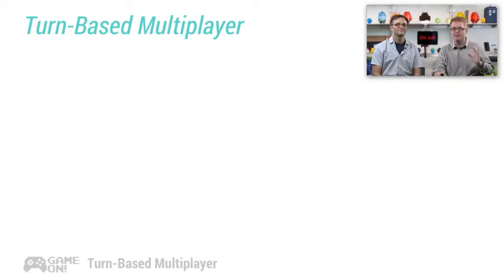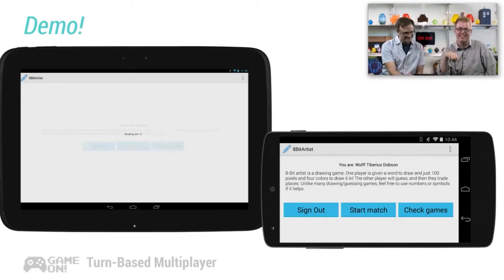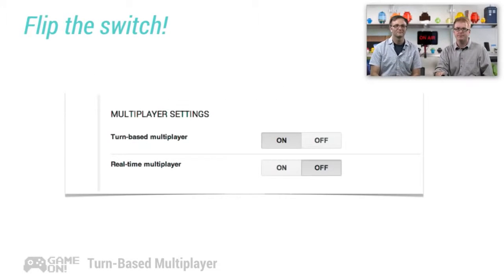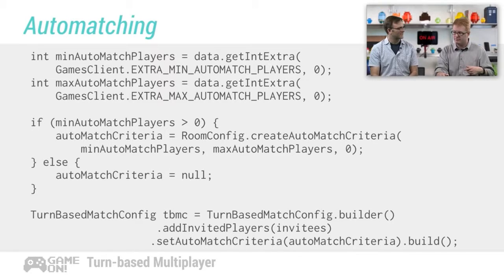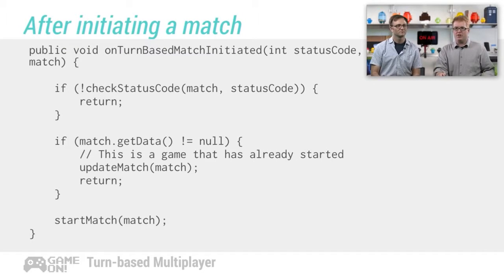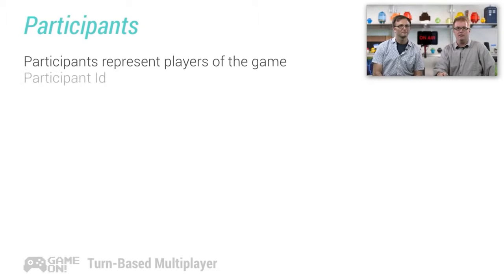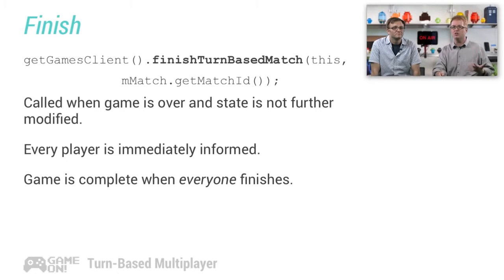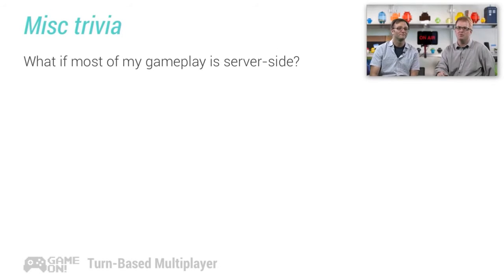Game On! Turn Based Multiplayer